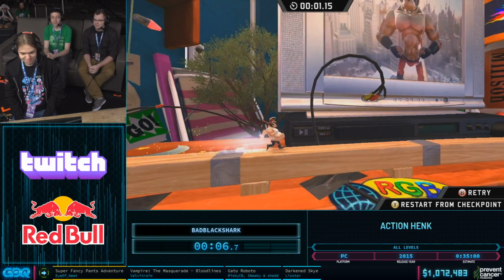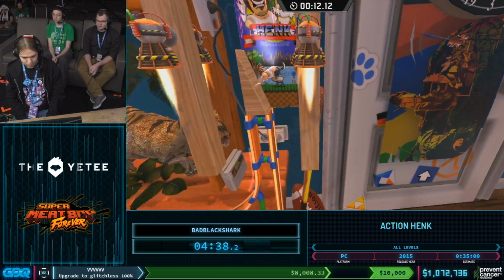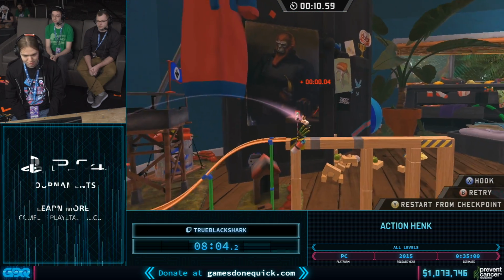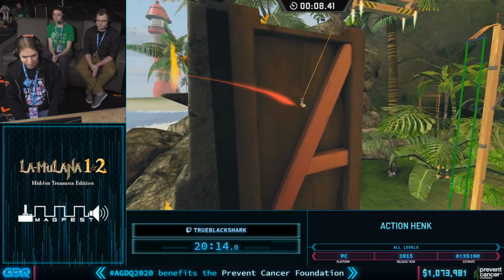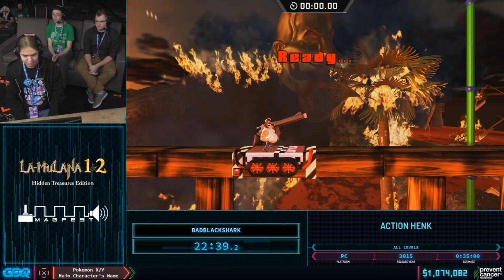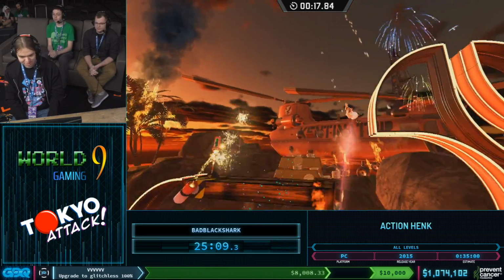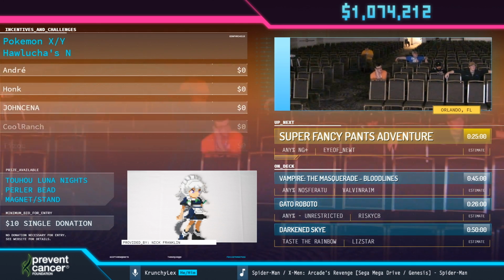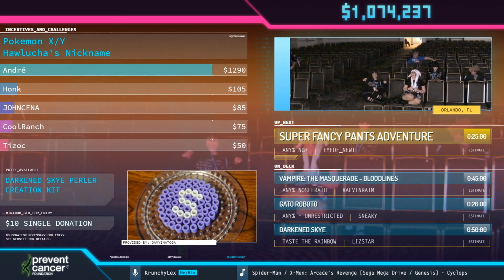Action Henk by badBlackShark in 29:06 - AGDQ2020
Runner introduction starts at 0:01
Run starts at 0:08
Couch commentary is provided by killingpepsi and faulty
KrunchyLex is host

This speedrun was recorded live at Awesome Games Done Quick 2020, a weeklong charity speedrun marathon raising money for Prevent Cancer Foundation. Awesome Games Done Quick 2020 is just one of the many charity marathons put on by Games Done Quick. For more information on AGDQ2020, find us